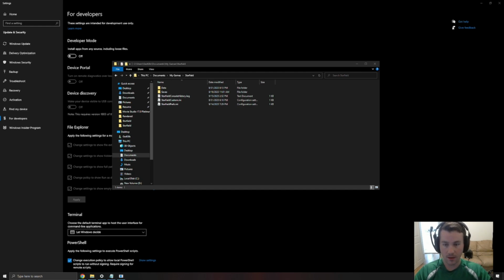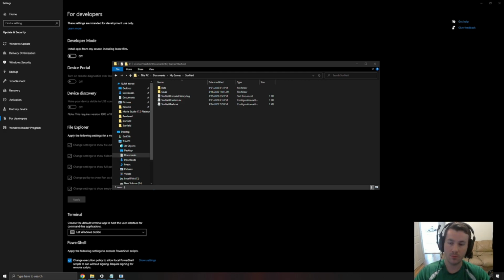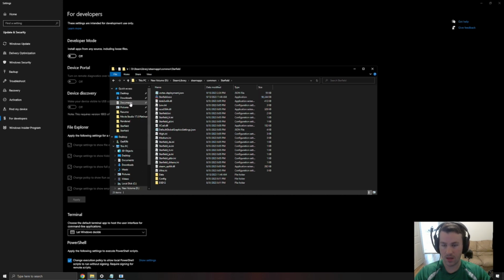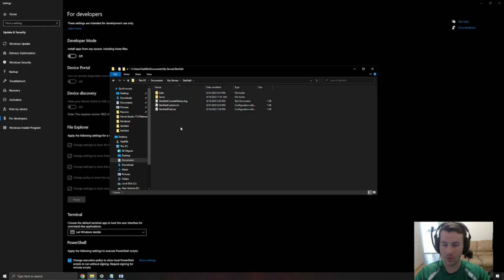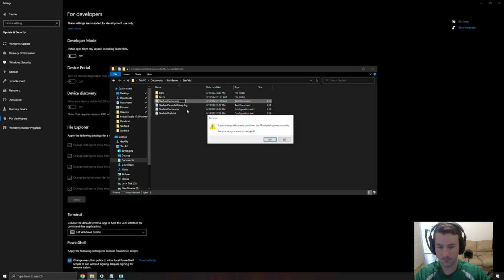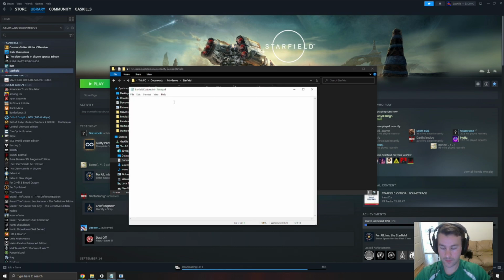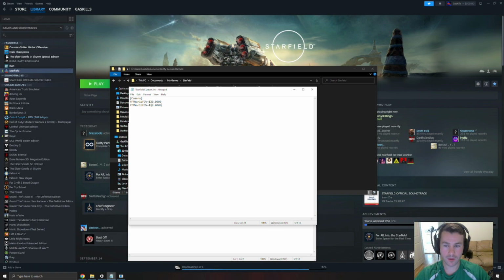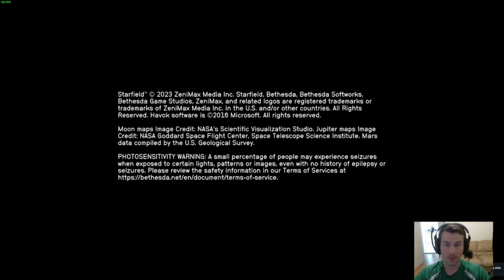How to Change Starfield FOV on PC Steam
This is a step to step on how to change your FOV as of today 9.16.23, keep in mind some of this could change in the future.

This is where I build out my videos and chat.